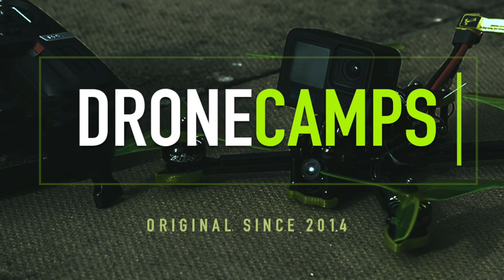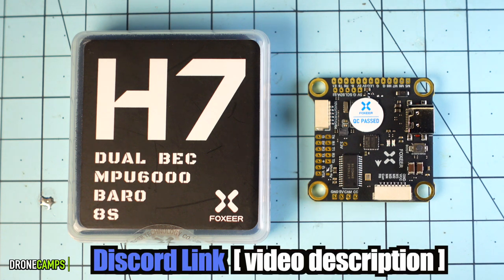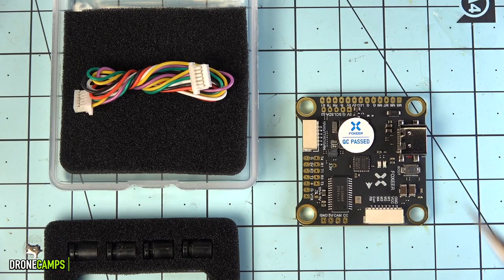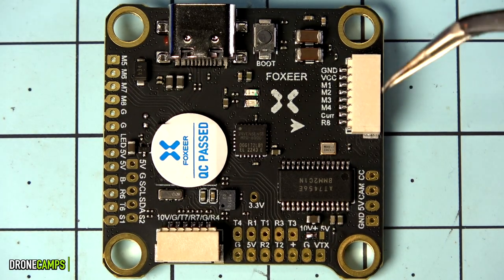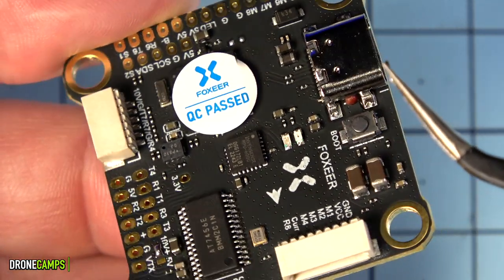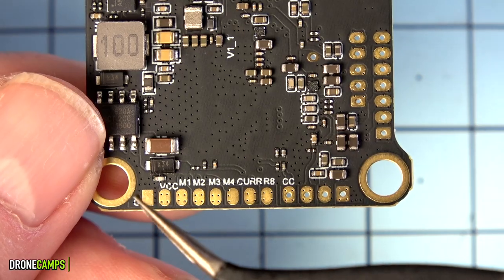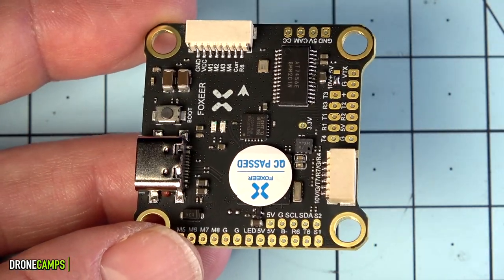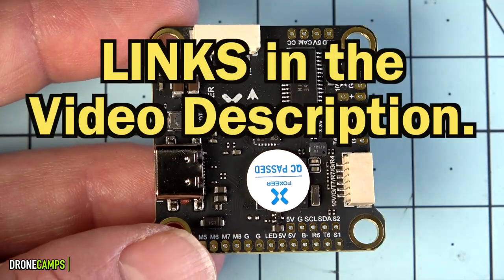THIS SHOULD BE in YOUR Next BUILD.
'NEW Foxeer H7 8S Flight Controller. Looks good for BIG builds or your next long range fpv quad. Review by Justin Davis of Drone Camps RC.